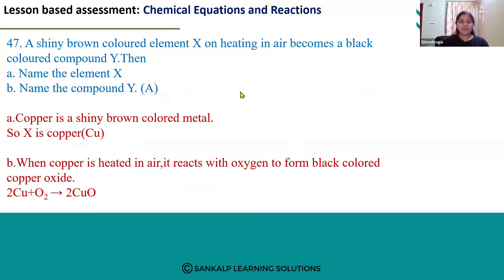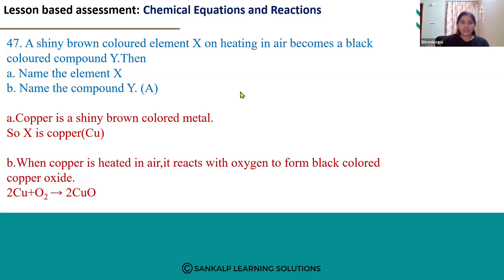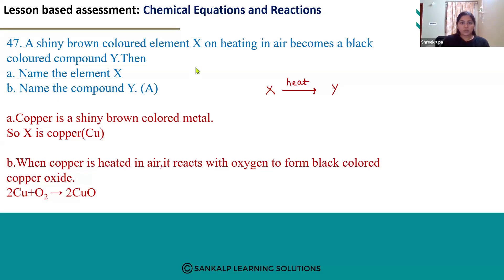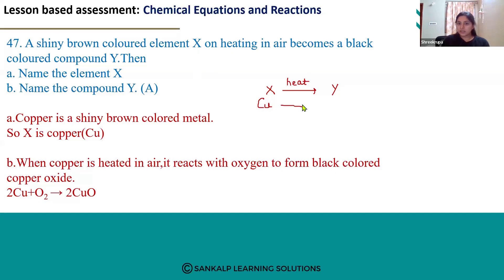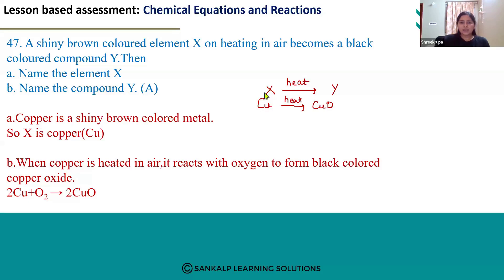LBA - Chemical reactions and equations - EM - Q47 - MCQ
. A shiny brown coloured element X on heating in air becomes a black coloured compound Y.Then a. Name the element X, b. Name the compound Y.